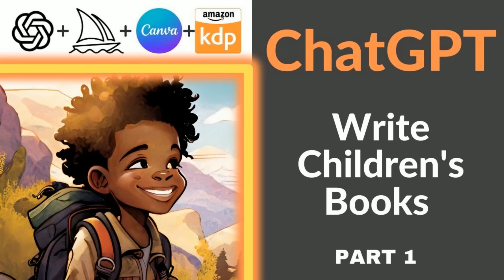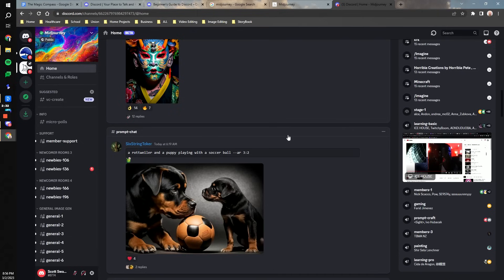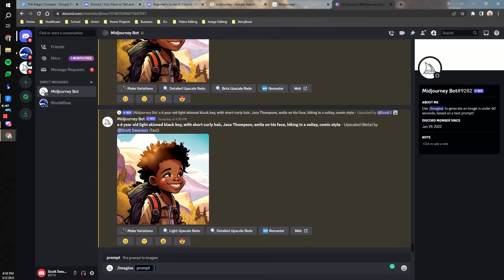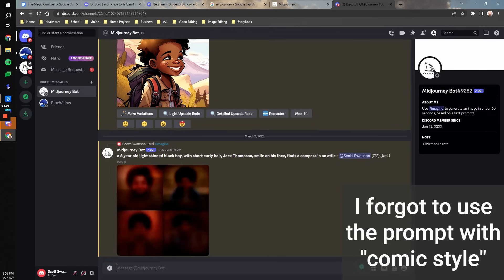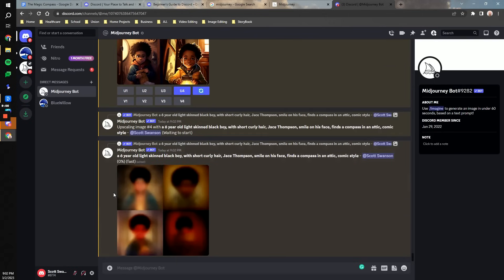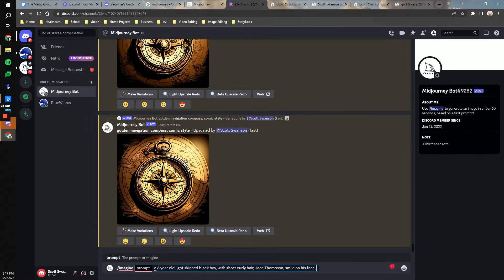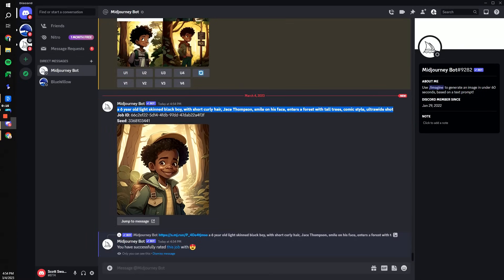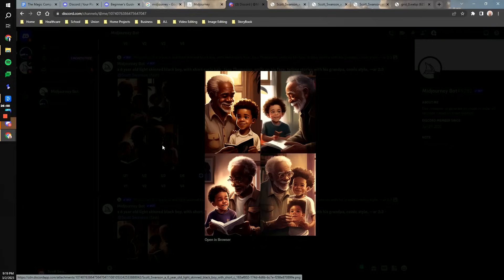How to illustrate a children’s book using Midjourney AI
Part 2: How to illustrate a children’s book using Midjourney AI

In this series, I am breaking down the step-by-step process of using AI's to support writing children's books and then publishing them. This video covers using a graphics creation AI called Midjourney to make illustrations that align with a storyline.

Amazon Link To My Book
Madi the Flying Wonder: A Tale of Courage and Imagination

Video Chapters
0:00 - Intro
0:38 - Discord Account Setup & Midjourney Account Setup
1:22 - Creating prompts in Midjourney
3:41 - Upscaling, Variations & Regeneration with Midjourney
4:54 - Prompting Tips for Midjourney
6:38 - Drawbacks to Midjourney
7:16 - Outro